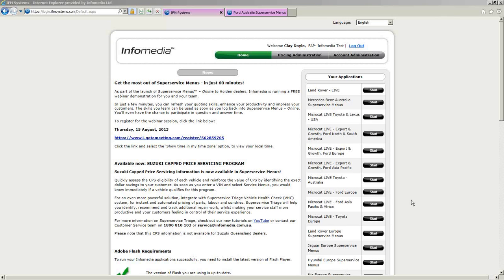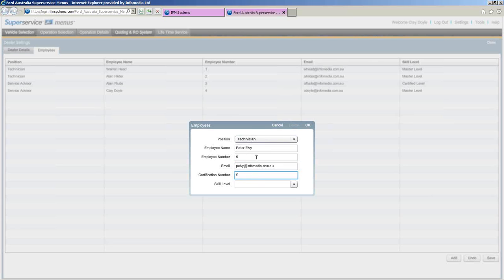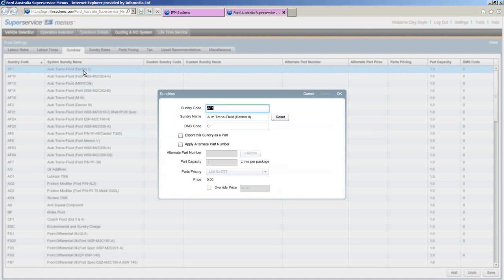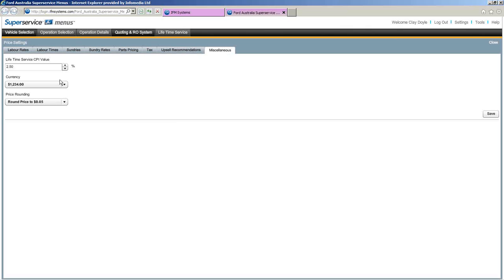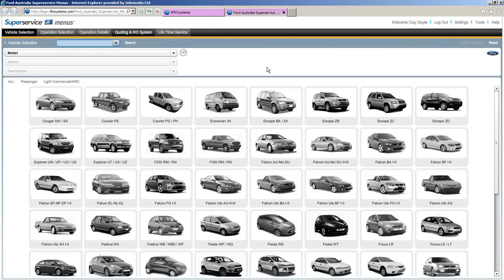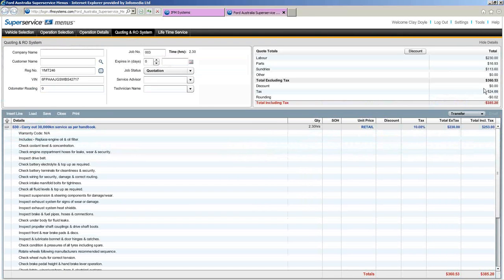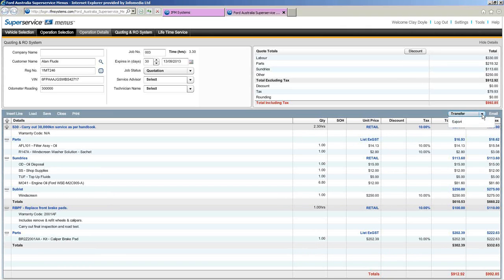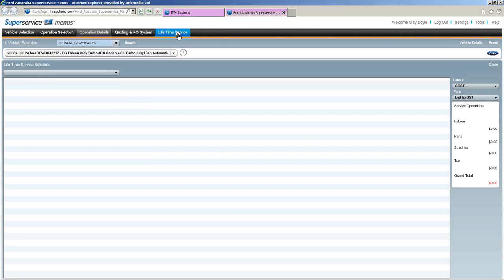Ford - Superservice Menus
Watch this webinar recording to get the most out of Superservice Menus.